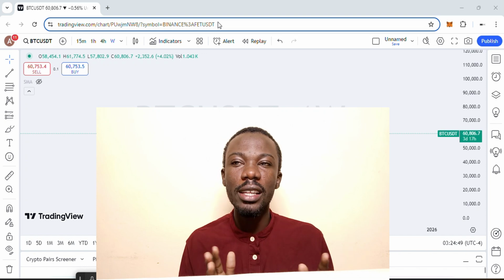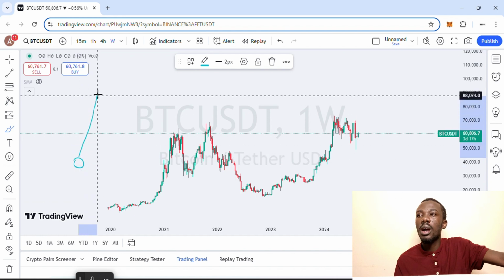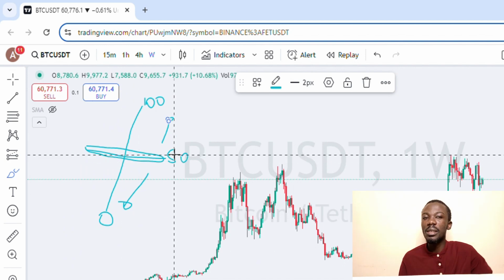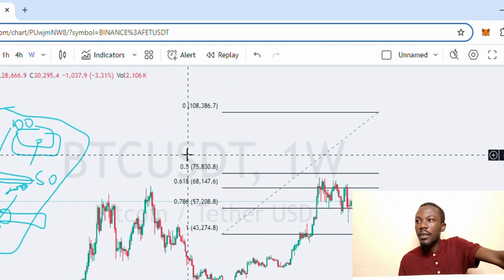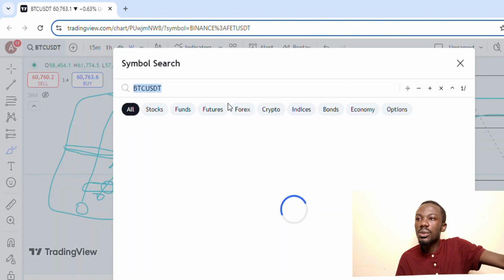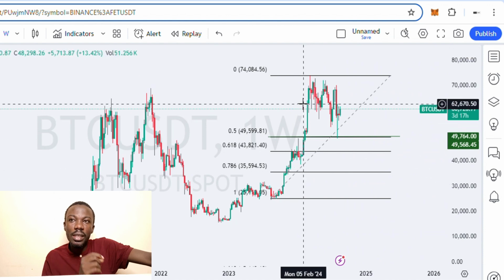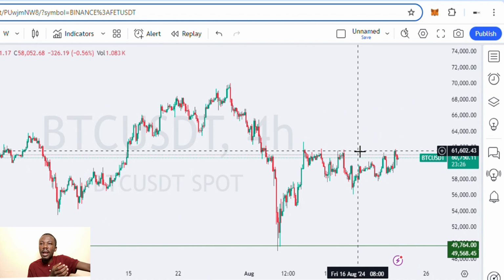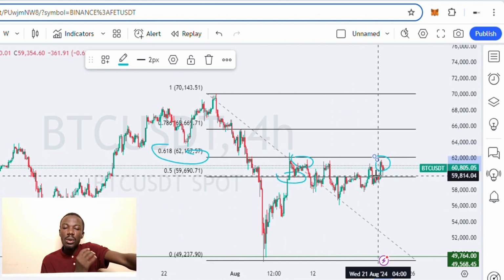Simplified FIBONACCI TRADING Course: How to trade retracement levels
Trade Forex and Crypto in one place with a Recommended broker